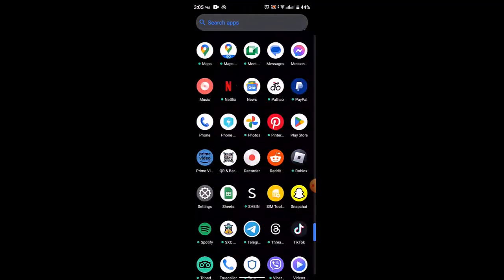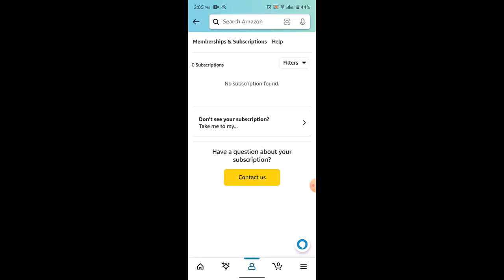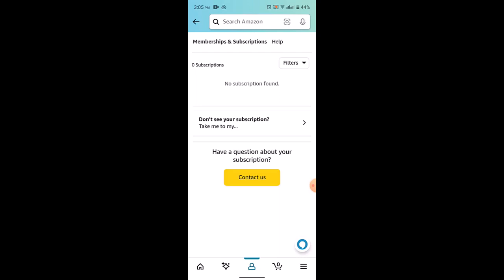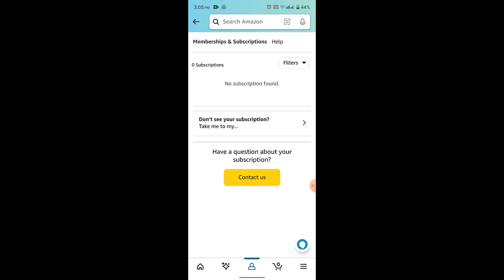Amazon Music - How to Download all Songs !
This video guides you in an easy step-by-step process to  download all songs on Amazon Music.

Chapters / Timestamps
0:00 Intro
0:19 Download song
1:40 Outro